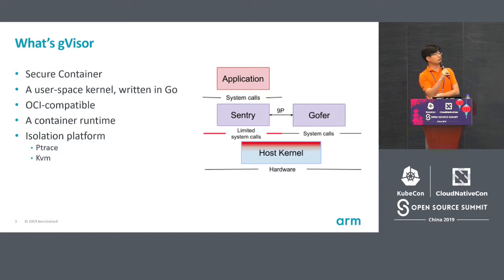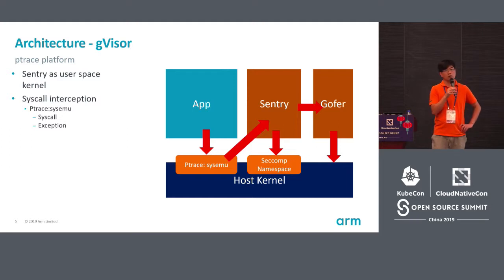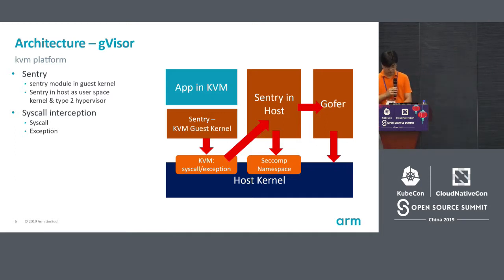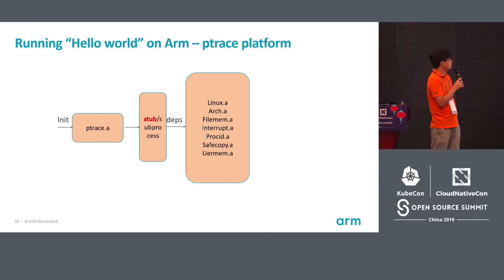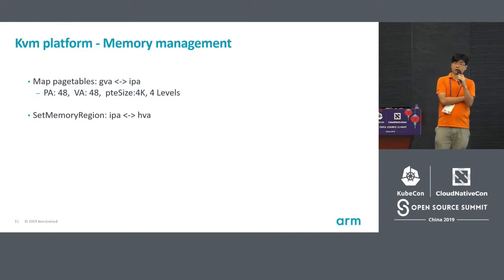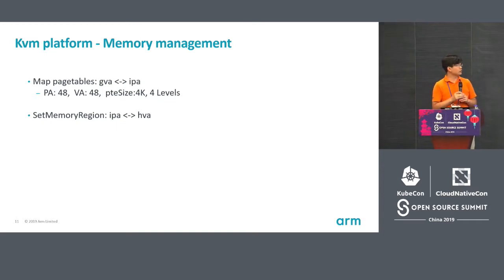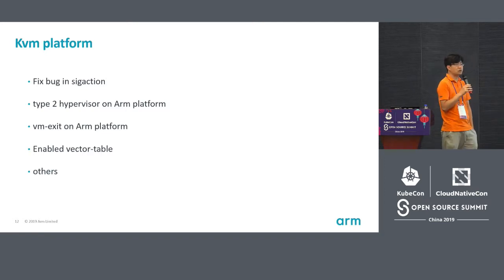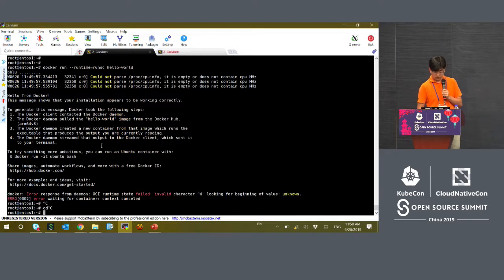A New Secure Container Solution on Arm Platform: gVisor - Bin Lu, Arm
Google has released gVisor in 2018, a new kind of sandbox that can be used to provide secure   isolation for containers that is less resource intensive than running a full virtual machine (VM).     At its core, gVisor is an open source user-space kernel, written in Go,  that implements a substantial portion of the Linux system surface.  It includes an Open Container Initiative (OCI) runtime called runsc that provides an isolation boundary between the application and the host kernel.   The runsc runtime integrates with Docker and Kubernetes, making it simple to run sandboxed container.    Now, we have enabled gVisor on Arm64 platform. In this presentation, we will introduce and show our progress.   Also, we will show a demo of gVisor on Arm64 platform (ptrace & kvm).